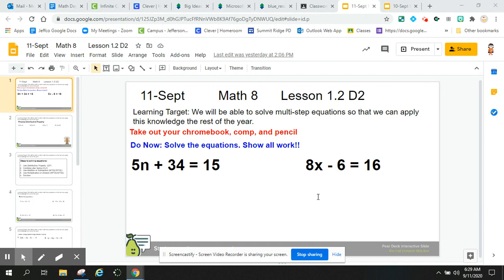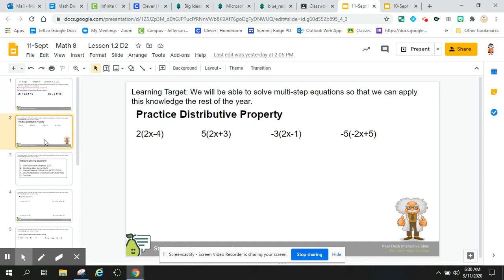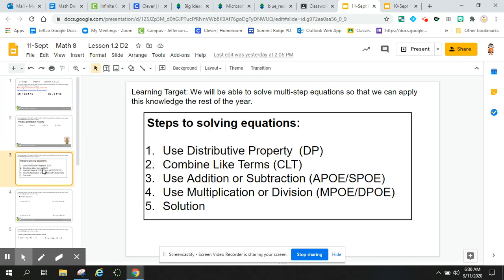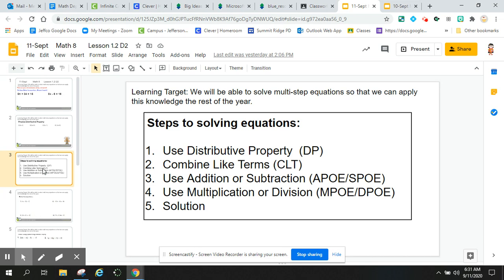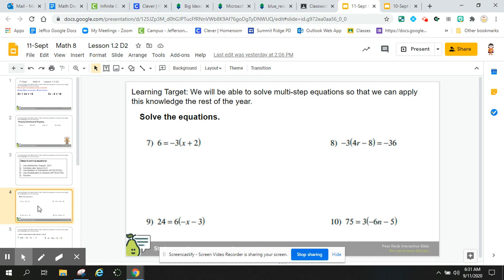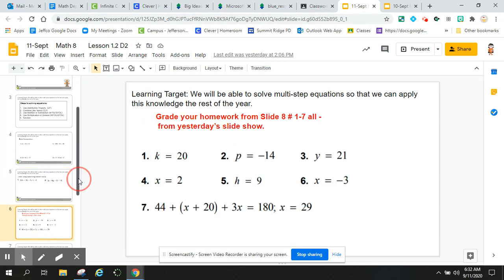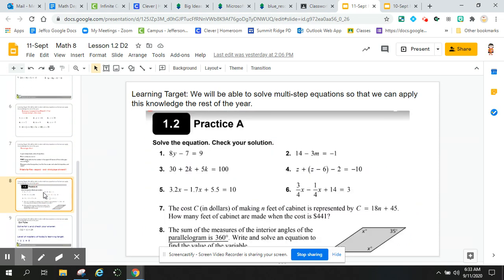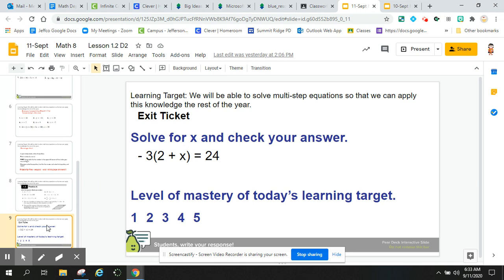9.11 - 1.2 D2 Notes